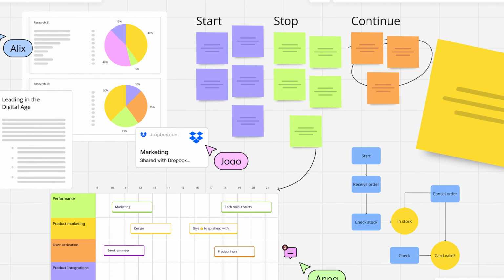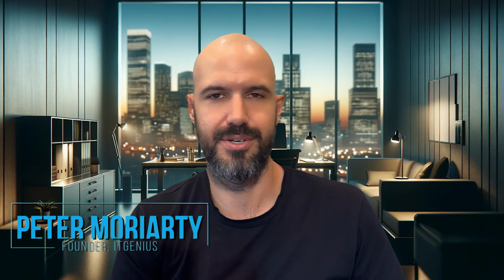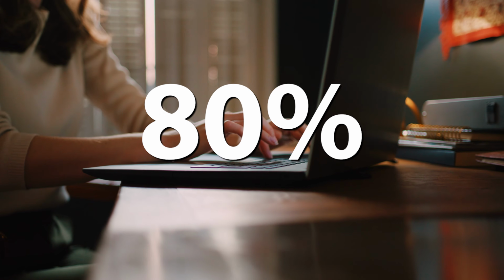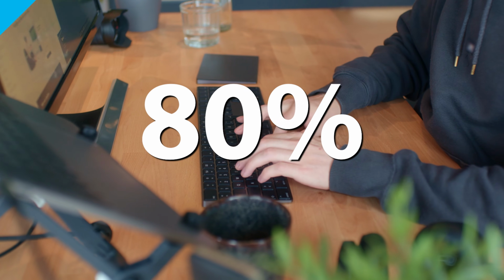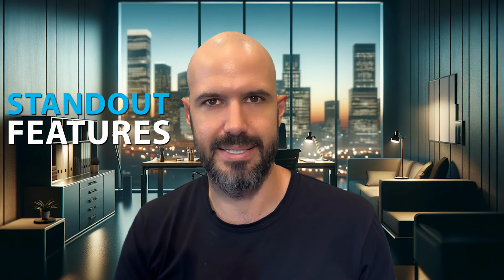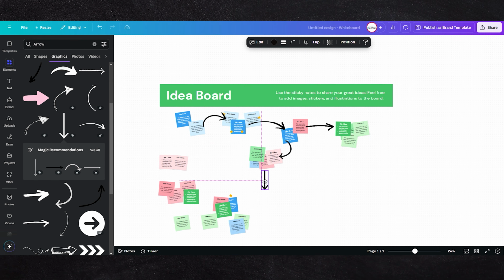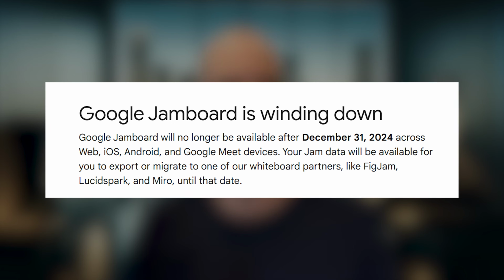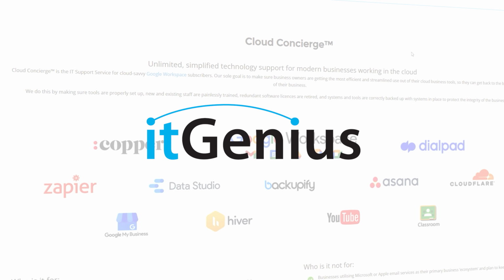Google Jamboard is Dead - What Are Your Options Now?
Jamboard is ending, reducing access to read-only and deleting files eventually. Google offers options to convert jams to PDFs and save them in Google Drive. The video also discusses the benefits of using Canva for whiteboarding and design tasks. Tips on choosing the right software include rating features, user numbers, and company growth. Learn how to transition your Jamboard files effectively.

00:00 Jamboard's End of Life Announcement
00:30 Personal Reflections on Jamboard
01:22 Google's Export Options for Jams
01:36 Evaluating Alternative Tools
01:53 Choosing the Right Software
02:49 The Case for Canva
03:42 Final Thoughts and Recommendations